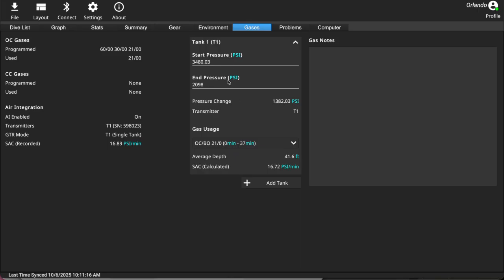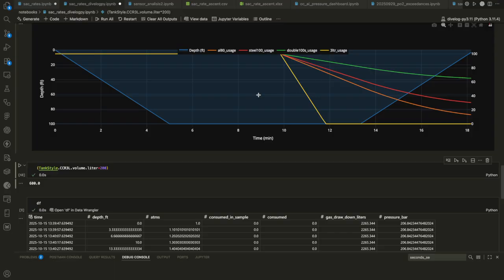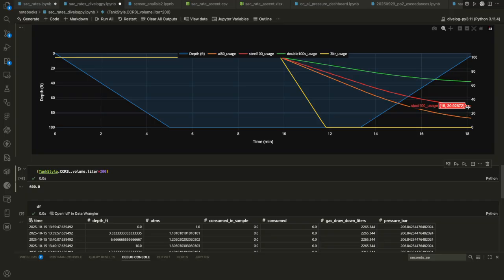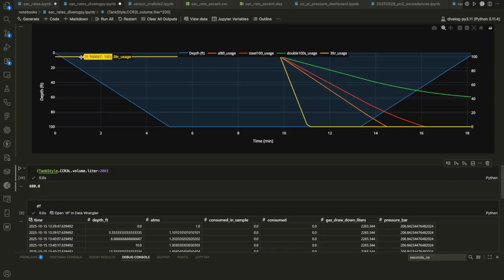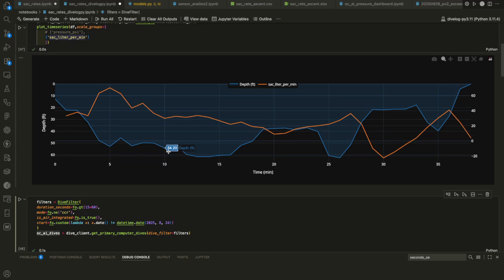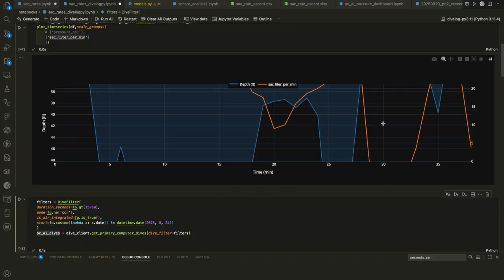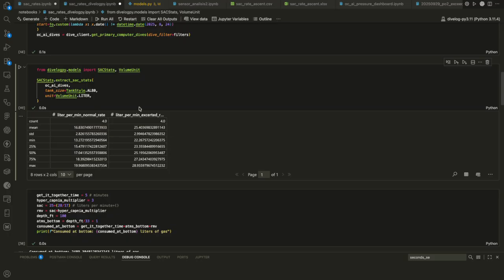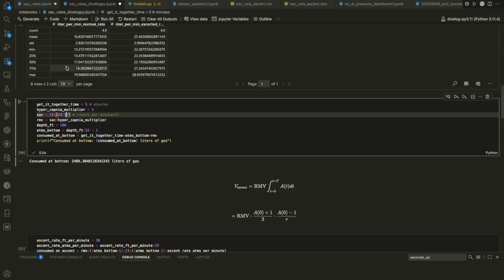Sac Rate quicky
Super quick video to go over how to calculate your SAC rate from your data!